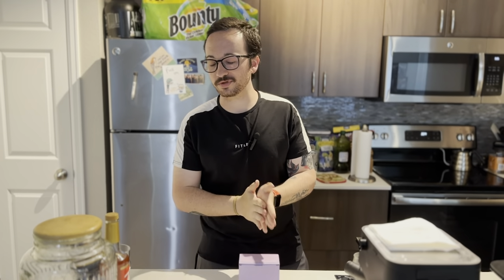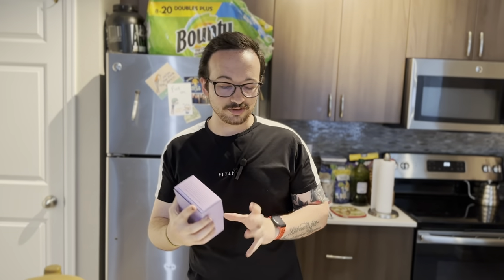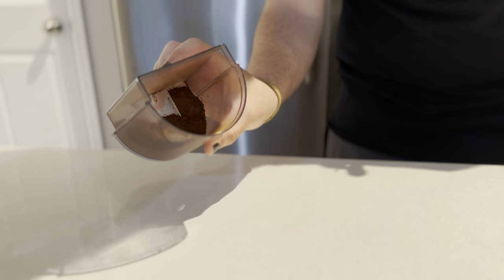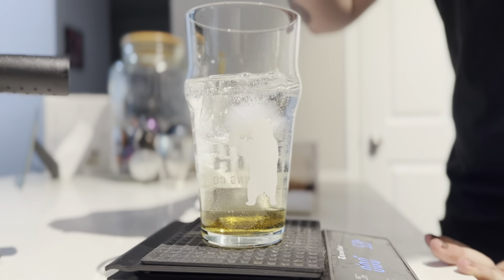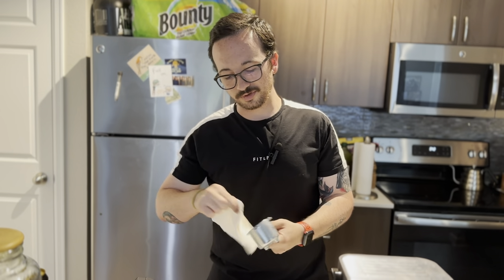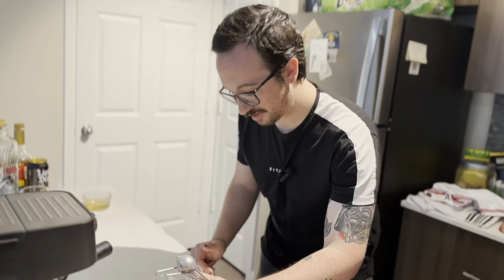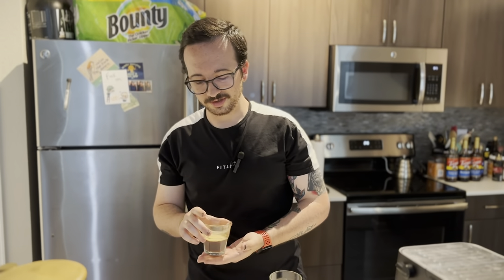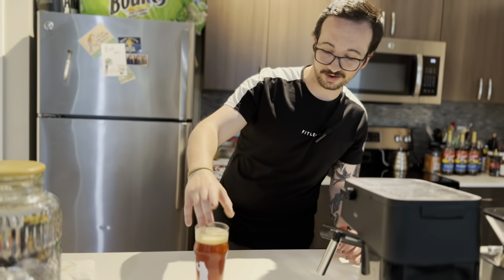Cream Soda Espresso... AMAZING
Indulge in a bubbly delight with our Espresso Sparkler! This refreshing drink combines the boldness of espresso, the effervescence of sparkling water, and a touch of sweet vanilla syrup. A simple yet sophisticated way to enjoy the perfect pick-me-up. Cheers!